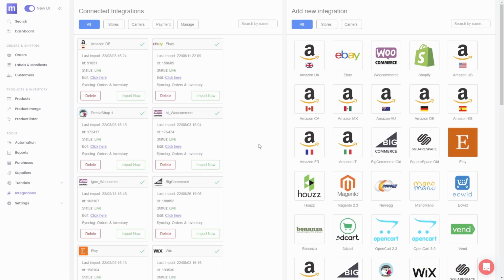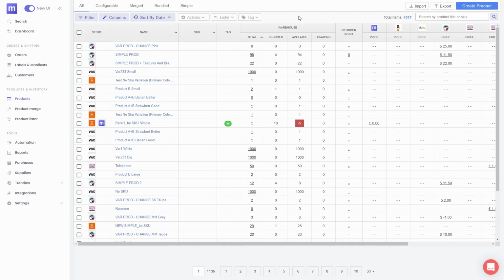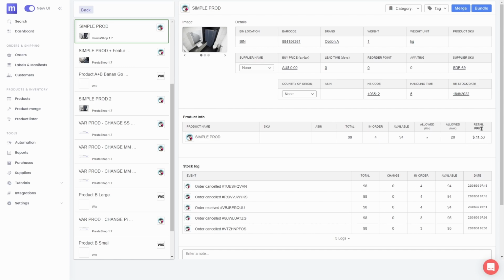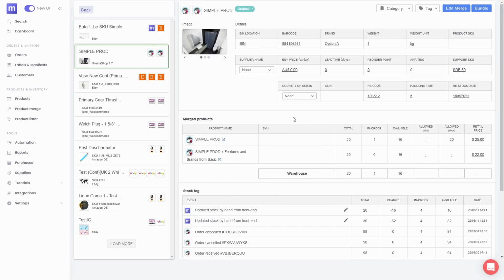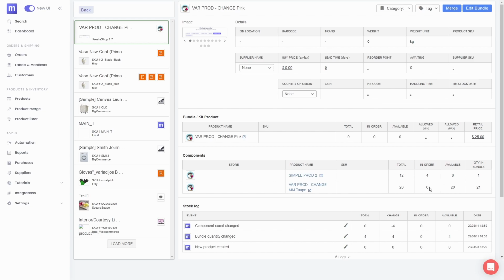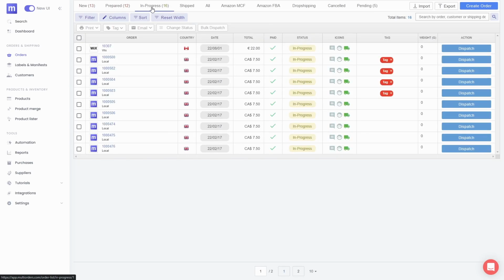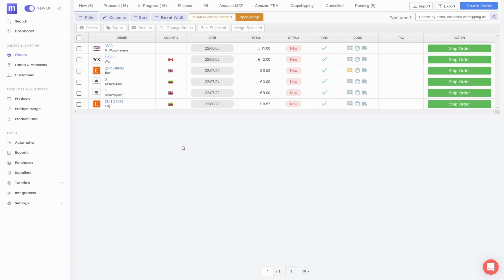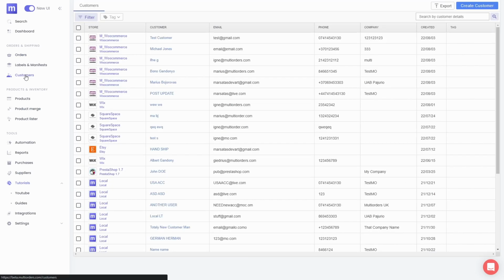Intro to using Multiorders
There are many features and tools present within multiorders to help you in your day to day tasks. This video cover the very first steps you need to take as you begin your journey with multiorders.

In this video you will learn:
- 00:00 Overview
- 00:30 How to integrate sales channels & shipping carriers
- 04:23 Inventory page UI
- 05:29 Inventory column settings
- 05:58 Inventory sorting
- 06:11 Filters Tools
- 07:05 Results per page amount
- 07:58 Understanding Warehouse info
- 08:39 Inner Product UI
- 10:35 Allow minimum & maximum quantity settings
- 11:54 Stock log location
- 12:51 Create local product feature
- 13:10 Inventory .csv Import / Export
- 14:47 Actions dropdown
- 15:18 Tagging tools
- 16:23 Listing dropdown
- 16:46 Product merging
- 21:55 Product bundling
- 24:51 Order page UI
- 26:16 Order page column reorder & resize
- 27:02 Order inner page UI
- 27:32 Order event log
- 28:17 Order shipping
- 31:15 Shipment label printing & manifesting
- 31:49 Manually changing order status
- 32:21 Order merging feature
- 32:06 Order .csv Import / Export
- 33:14 Create local order
- 33:38 Printing order documents
- 34:34 Order page quick actions
- 34:57 Reports
- 35:48 Suppliers & Purchase orders
- 36:50 Automatic PO creation
- 37:48 Settings